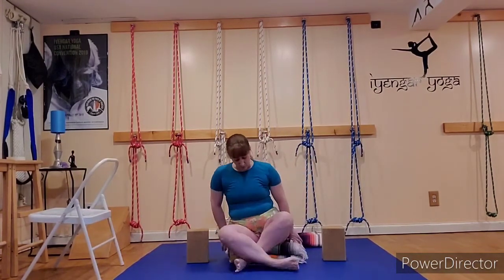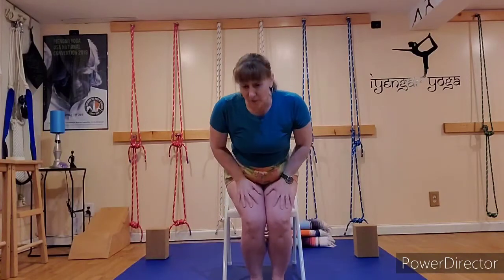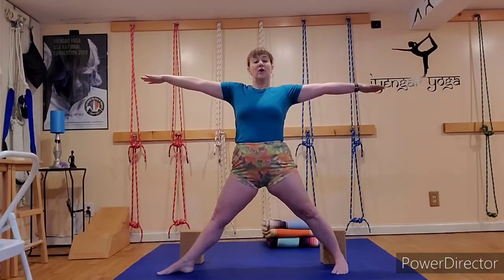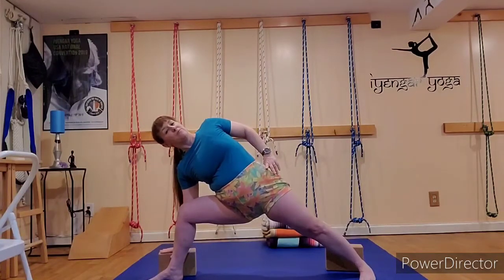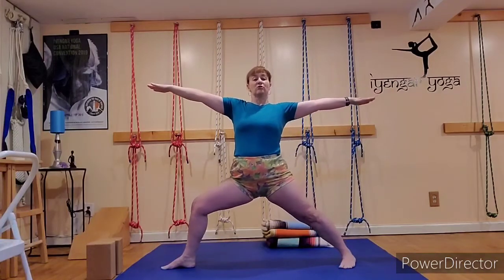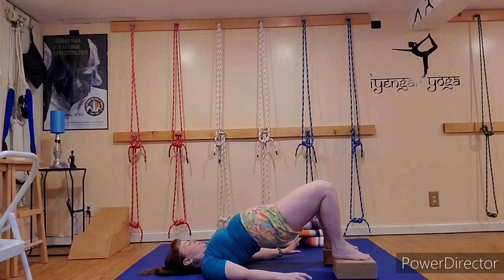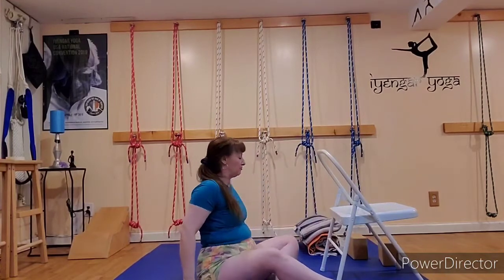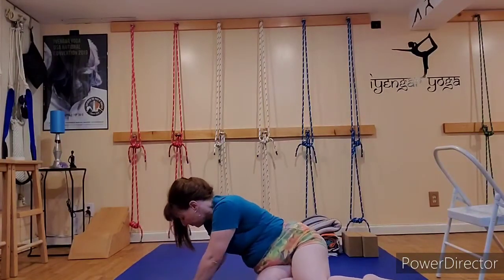Iyengar Yoga Level 1 Sequence 3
In this class we'll be doing
1: Urdhva Hastasana
2: Utkatasana
3: Utthita Trikonasana
4: Utthita Parsvakonasana
5: Vimanasana
6: Virabhadrasana I
7: Adho Mukha Svanasana
8: Chatushpadasana
9: Adho Mukha Virasana
10: Savasana

To purchase Tshirts seen in the video, please visit
Seffssweetsstitches.etsy.com

If you would like to make a donation to help me make more videos, you can do so through PayPal.